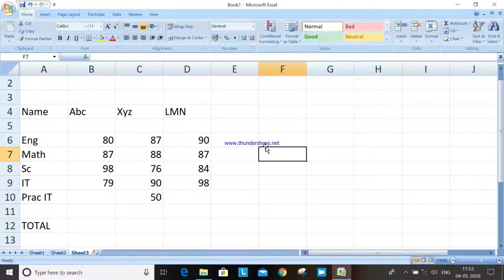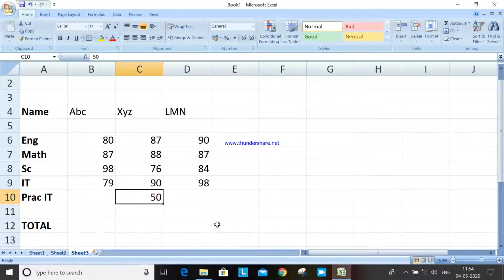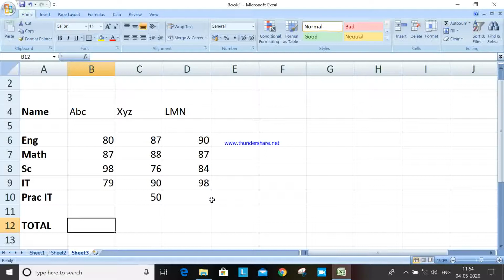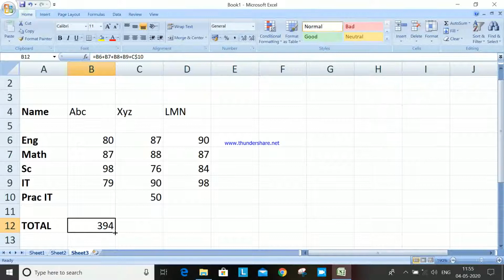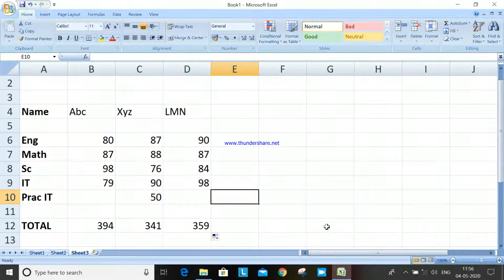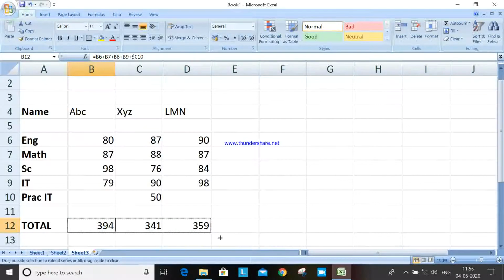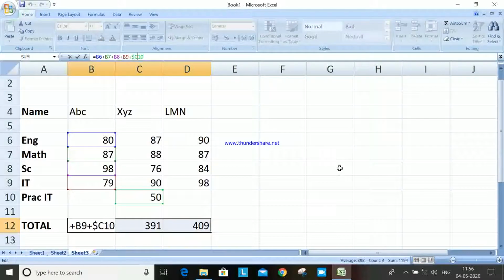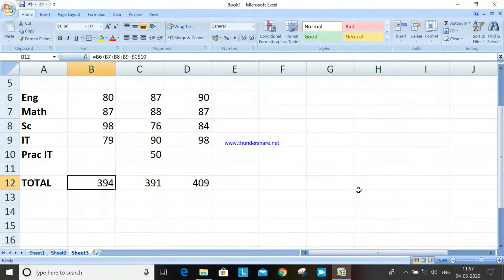Excel Fixed ABSOLUTE Refernce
Use of Absolute Reference